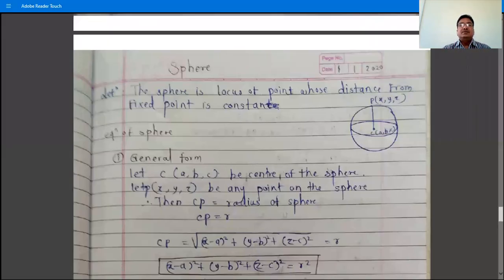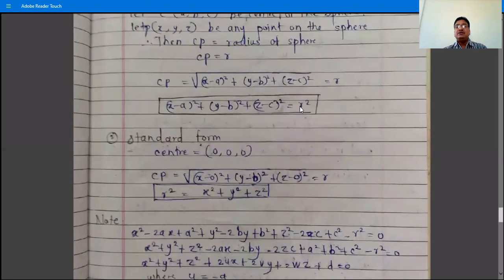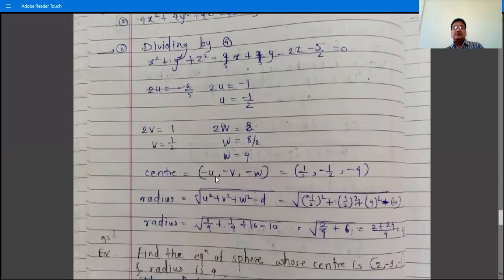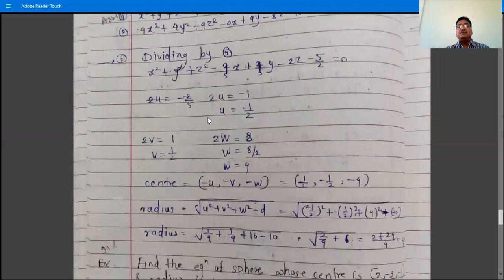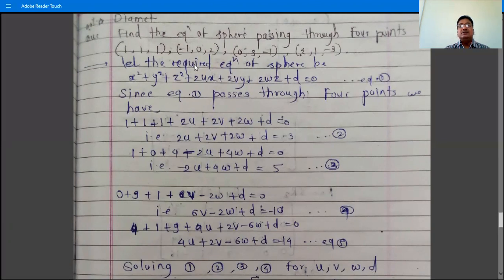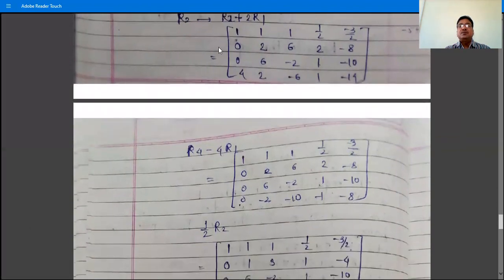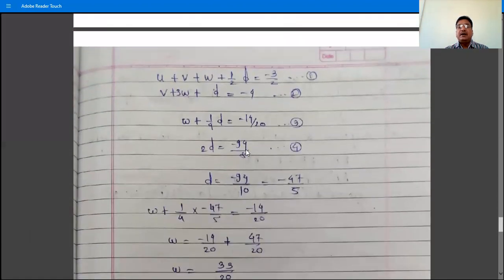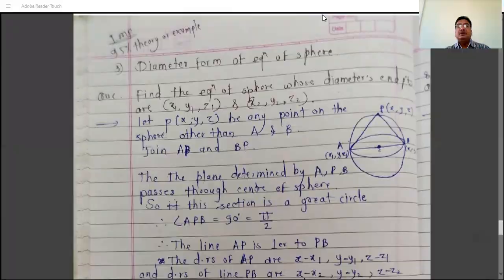8.F.Y.B.Sc.(Remedial Coaching) Sphere Dr.B.D.Gavhane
Equation of sphere in general form, Center and radius of sphere